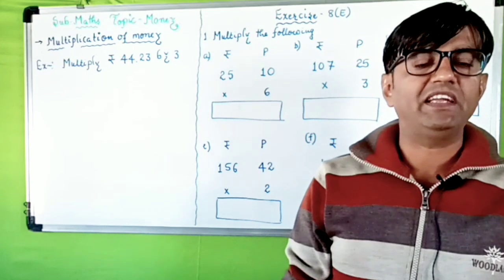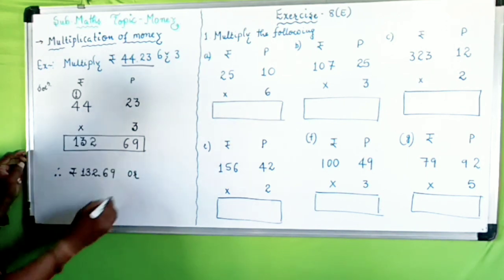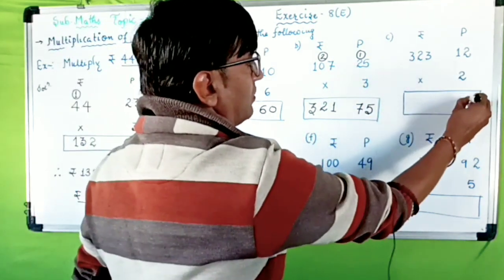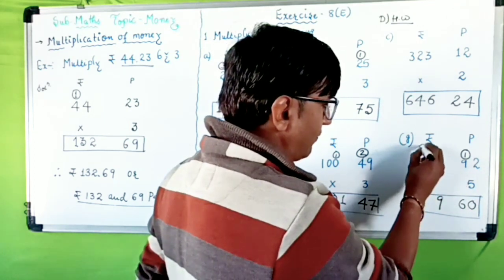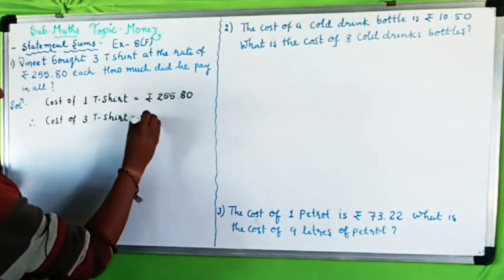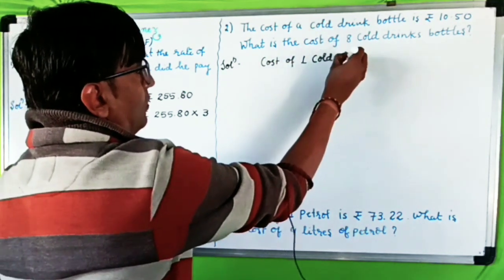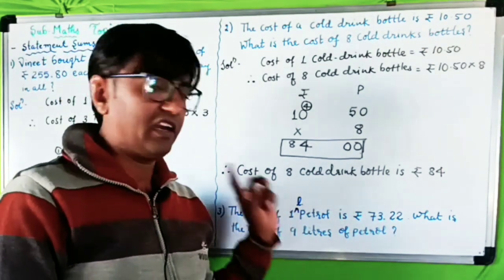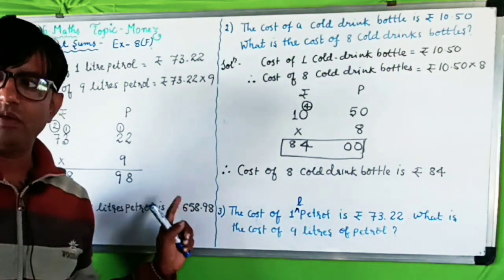Money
Multiplication of money